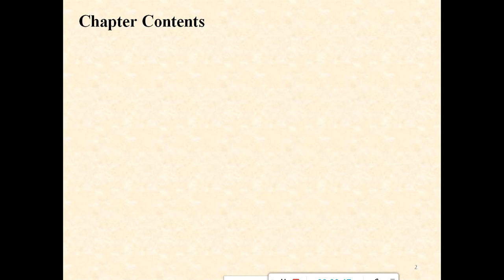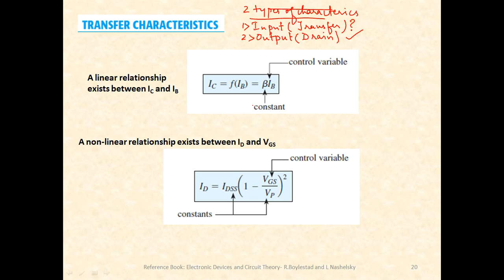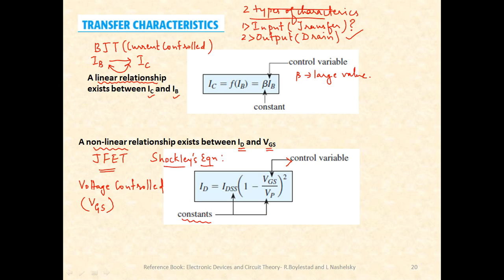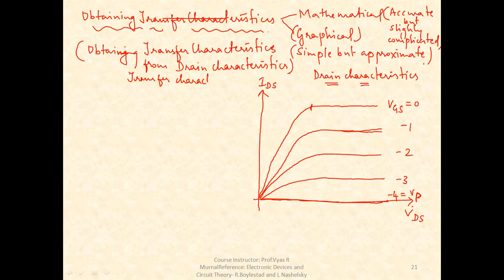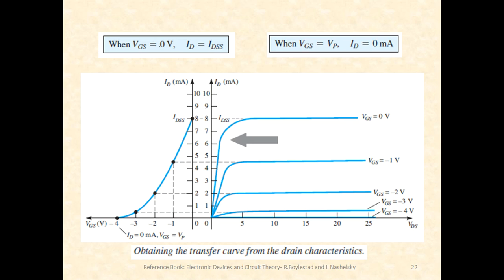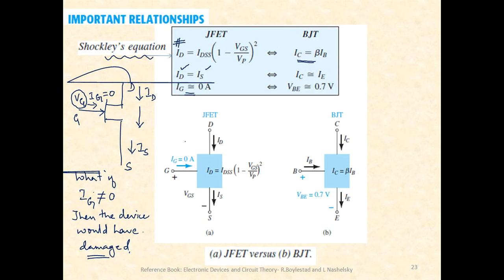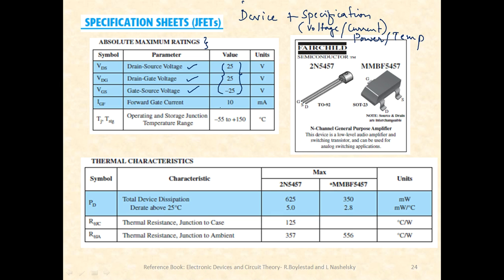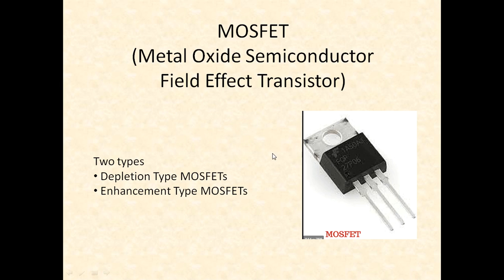L10 FETs Characteristics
This session discusses the drain and transfer characteristics of a JFET.